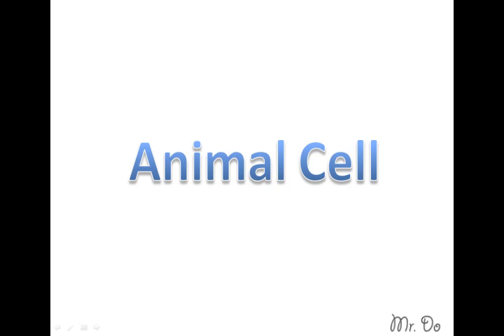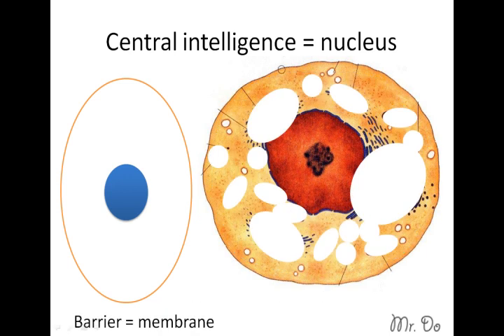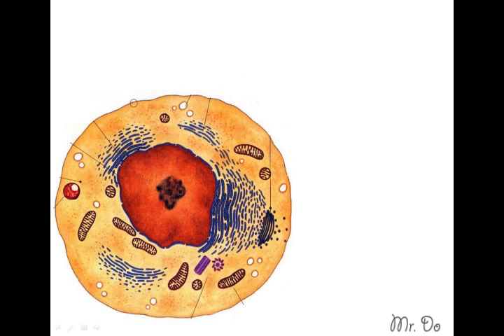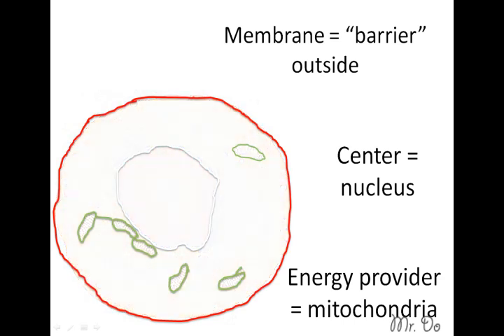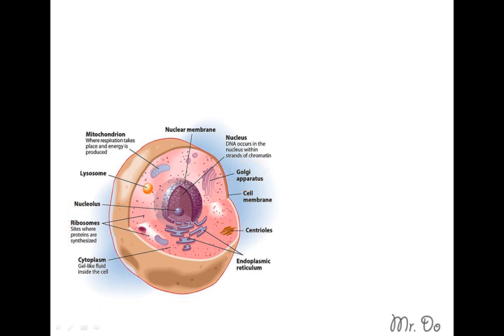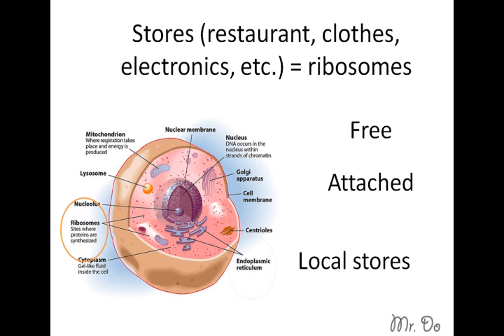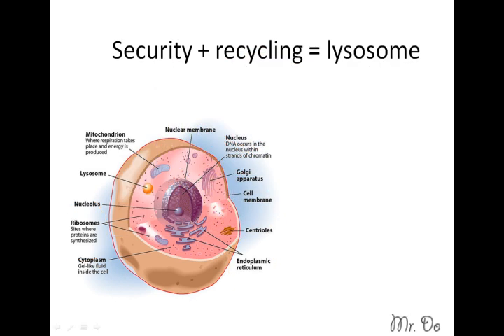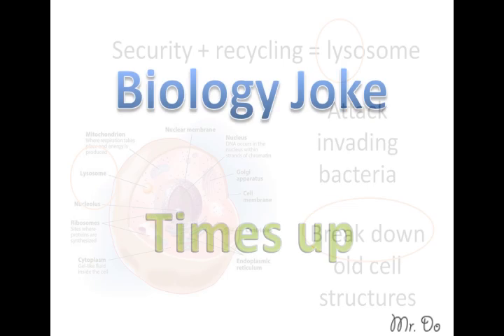animal cell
Lost?